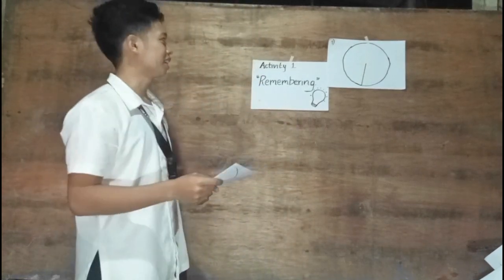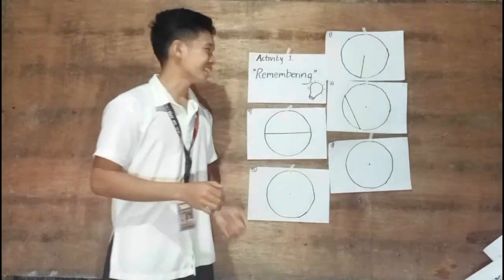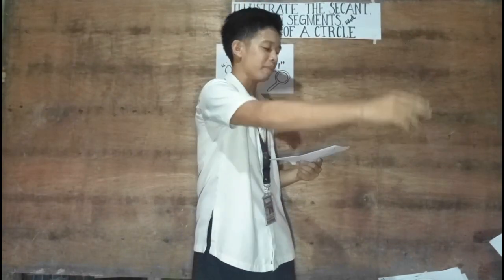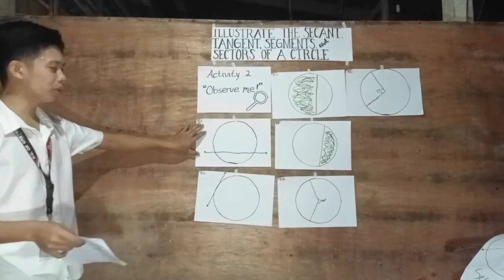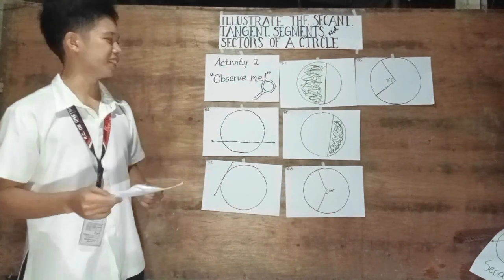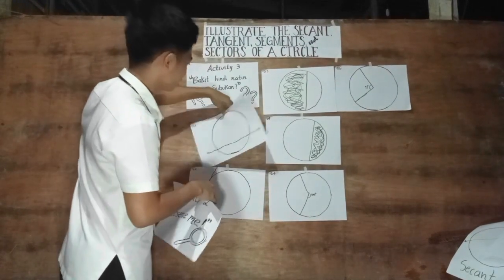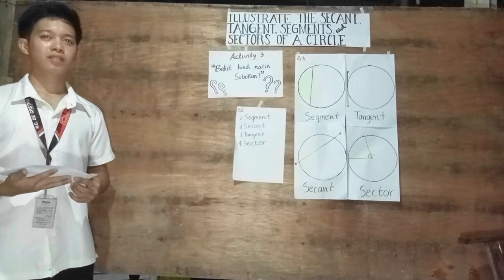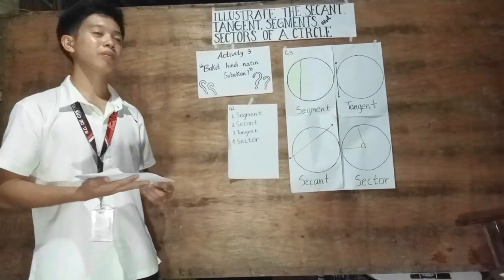DEMONSTRATION | Illustrate the Secant, Tangent, Segments, and Sectors of a Circle.